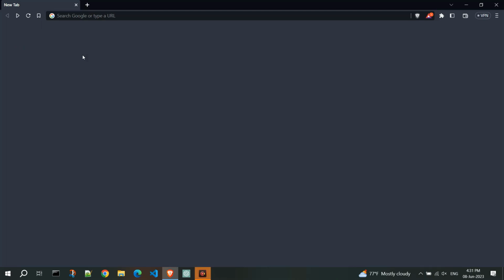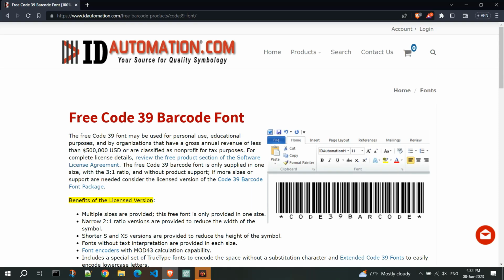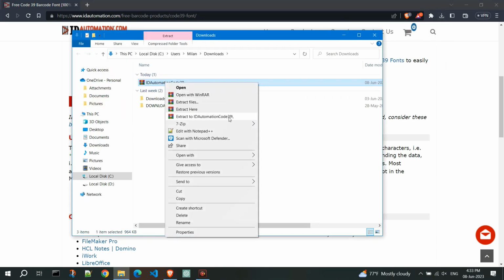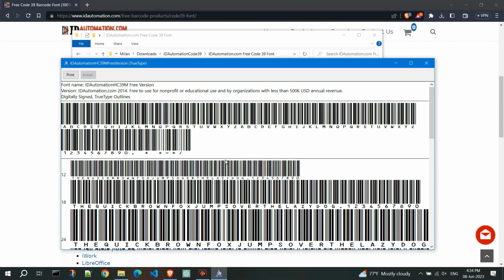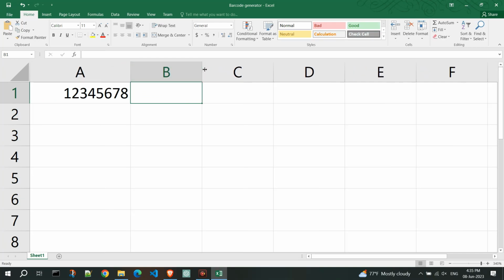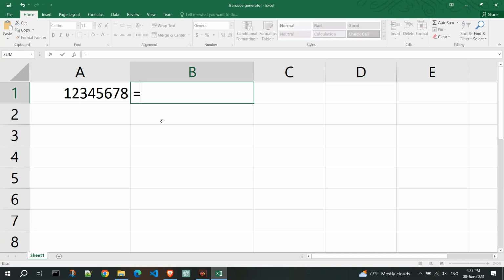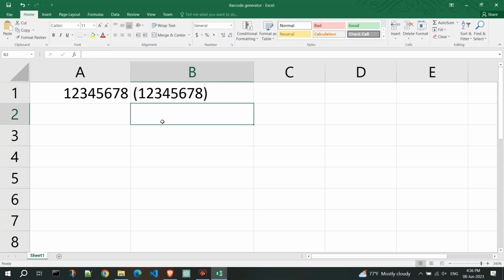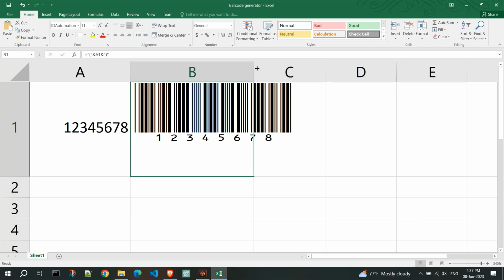How to Generate BARCODE in Microsoft Excel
In this tutorial, the presenter demonstrates how to generate barcodes in Excel using the ID Automation Free Barcode Font. After guiding viewers to download and install the Code 39 barcode font, the video provides a step-by-step process to input a specific formula in Excel. Once entered, the font transforms the data into a readable barcode. The tutorial is concise, offering a practical solution for those needing barcode functionality in Excel. Viewers are encouraged to engage with the content and seek further assistance in the comments.